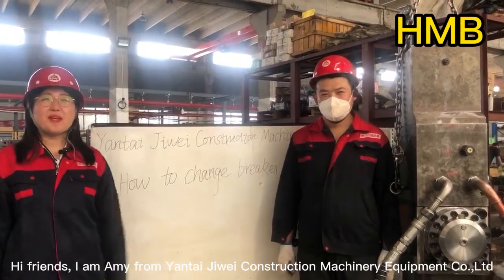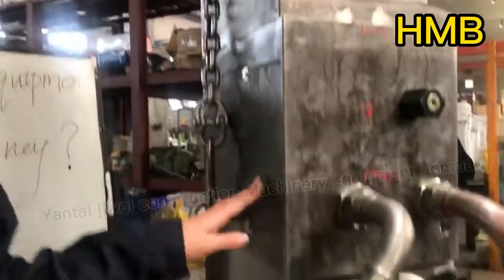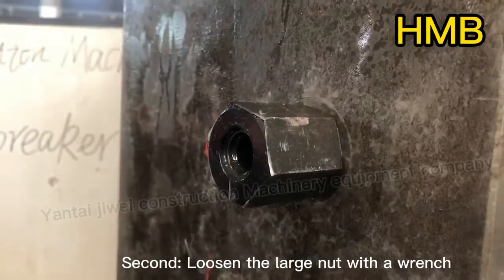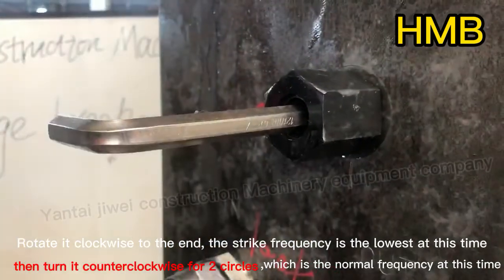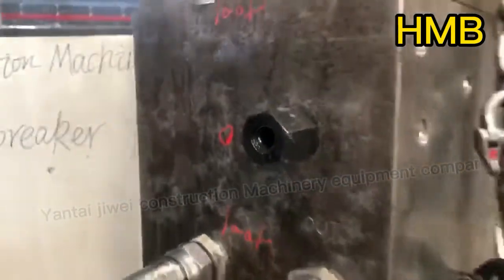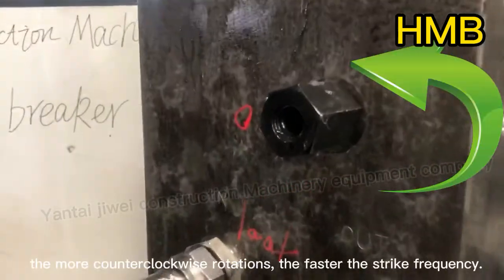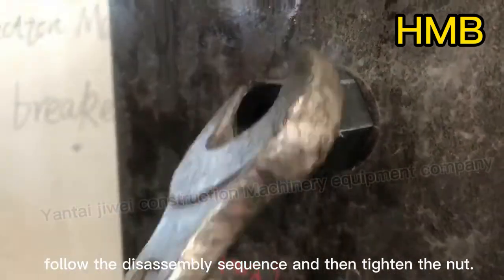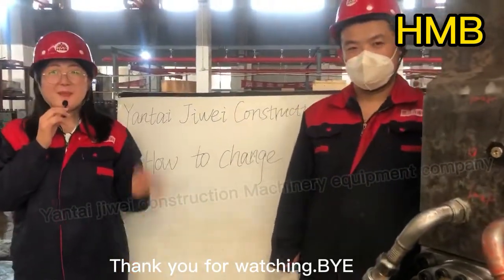how to change hydraulic breaker frequency？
Today let me show you how to change the breaker frequency .Today let me show you how to change the breaker frequency .
HMB1400 hydraulic breaker cylinder as an example
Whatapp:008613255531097